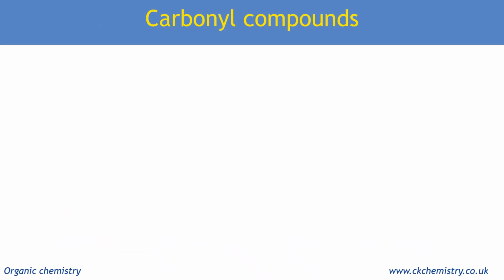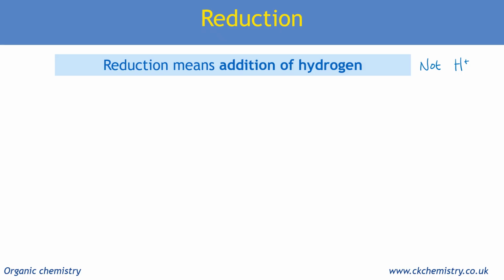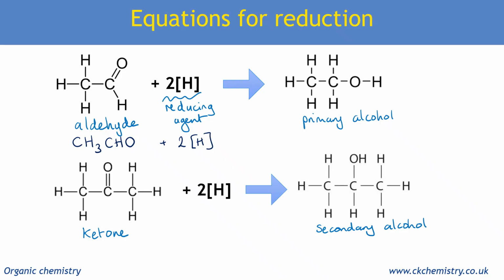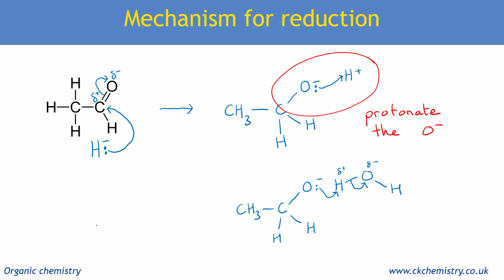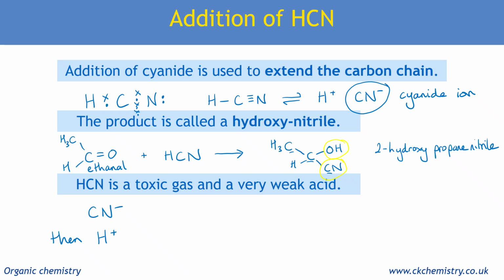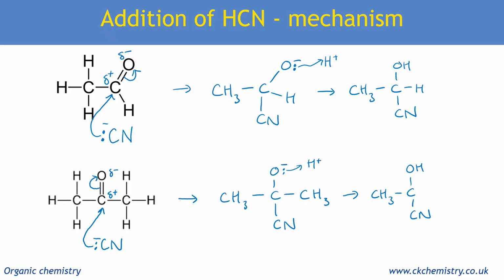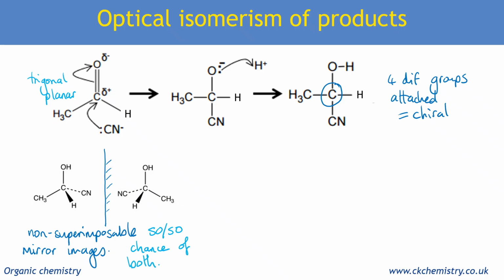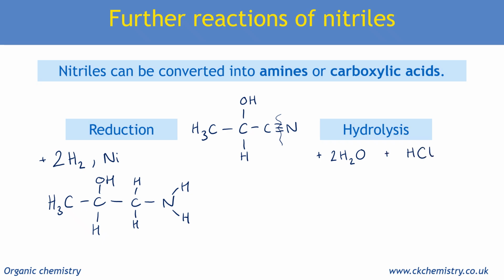Carbonyls and nucleophilic addition (A Level chemistry)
Nucleophilic addition mechanisms of aldehydes and ketones, including balanced equations, reducing agents used, addition of HCN and optical isomerism in the products. Suitable for AQA, Edexcel and OCR A exam boards.

Are you an A Level chemistry student (or teacher)?
Plus I have a free mailing list for A Level chemistry - get weekly retrieval practice quizzes plus updates on resources, free courses and online classes

Want to try my online revision masterclasses and practice questions, including my full chemistry calculations course, for free?

00:00 Carbonyl compounds - definitions and properties of aldehydes and ketones
04:40 reduction of carbonyls - reducing agents, solvents and conditions
08:39 equations for reduction of carbonyls
12:09 mechanism for reduction of carbonyls
16:45 addition of HCN to carbonyls - reaction conditions, overview of products
21:53 mechanism for addition of HCN to carbonyls
26:37 naming the products (hydroxynitriles)
29:08 addition of HCN - optical isomerism in the products
32:43 further reactions of the nitrile group - reduction and hydrolysis